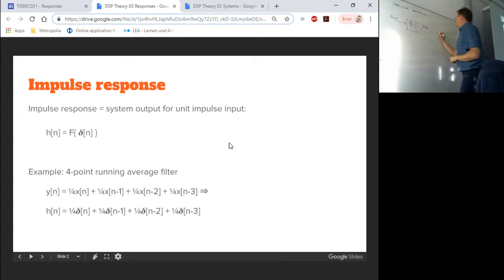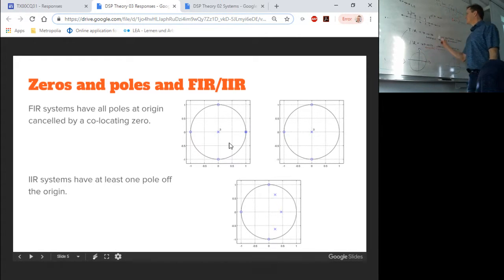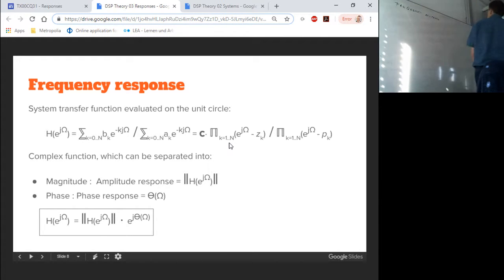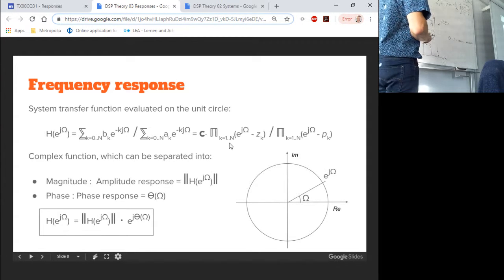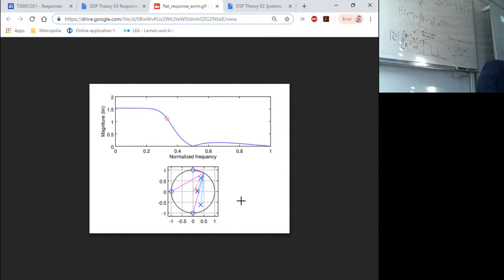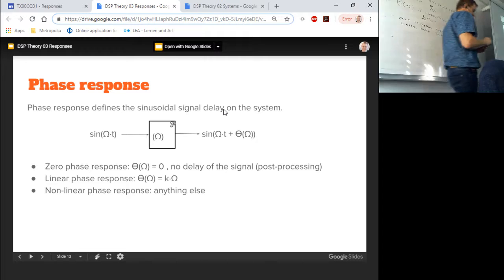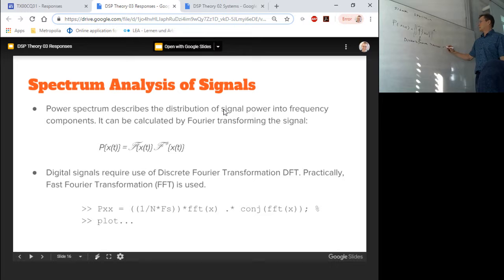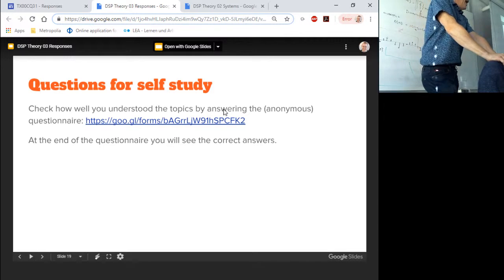DSP H BRS Lecture 3